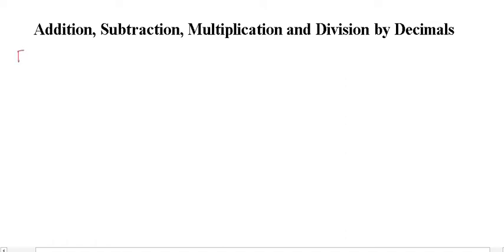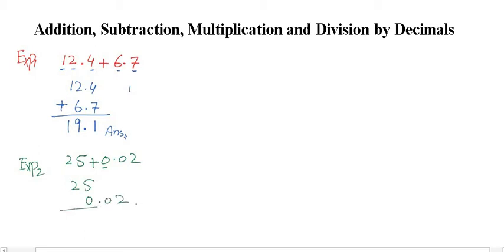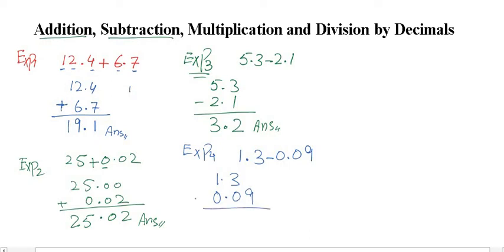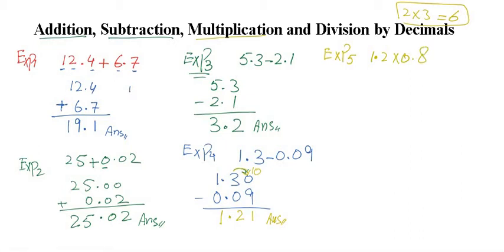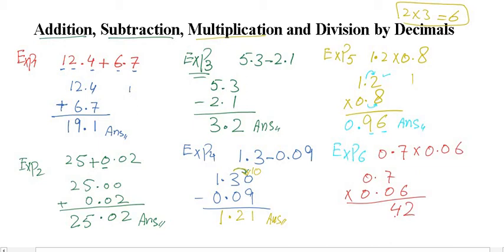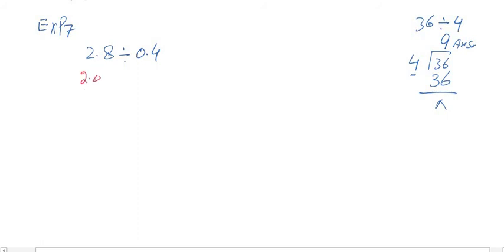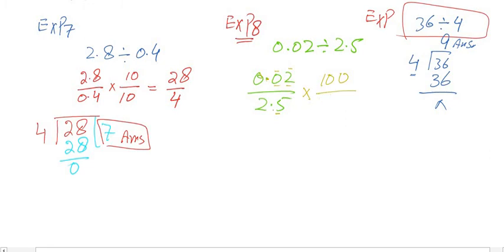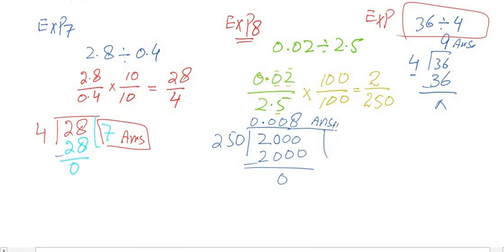Addition || Subtraction || multiplication || division || decimals || Mathematics || IGCSE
In this video, you will learn how to add, subtract, multiply, and divide by decimal.